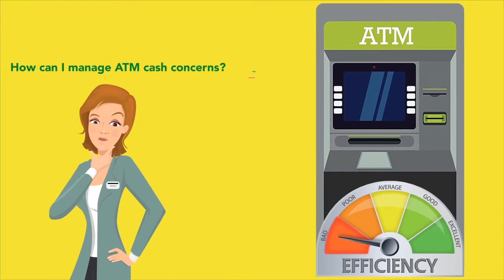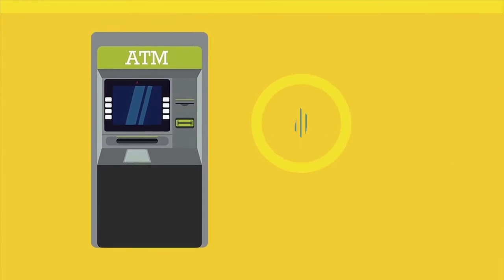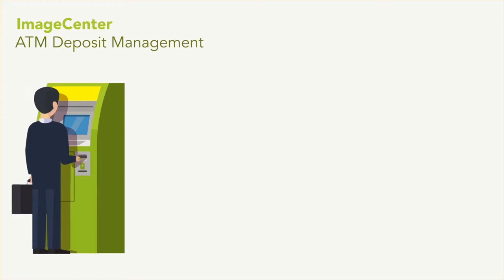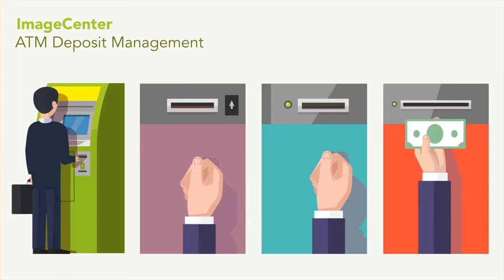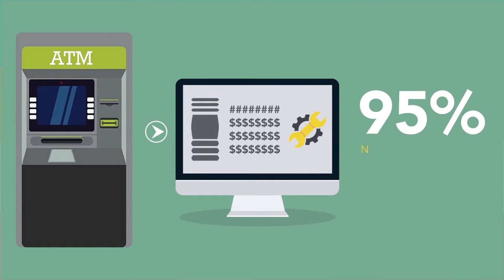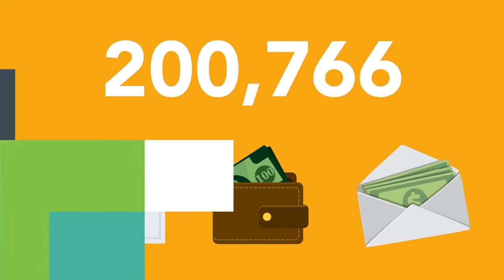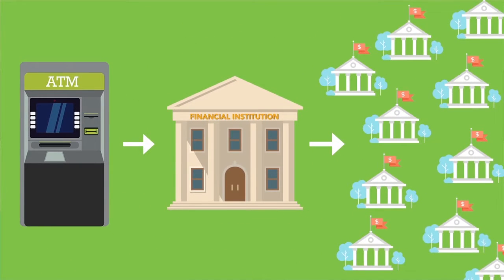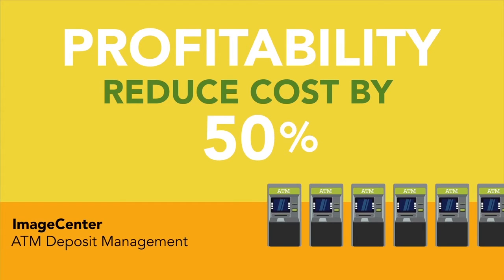ImageCenter ATM Deposit Management™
ImageCenter ATM Deposit Management™  is a proven, comprehensive image capture solution that captures, reconciles, and presents all of your transaction types -- quickly, accurately, and efficiently for conventional ATMs, image-enabled ATMs, and newly emerging ITMs.  By leveraging data imported from the ATM and applying proprietary reconciliation tools, ImageCenter processes more than 95% of your deposits with no staff involvement whatsoever.